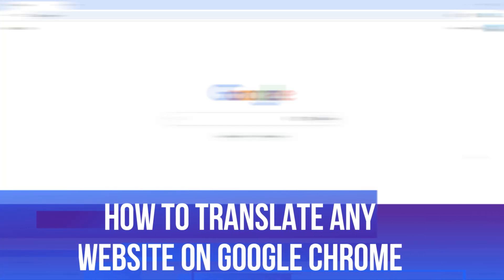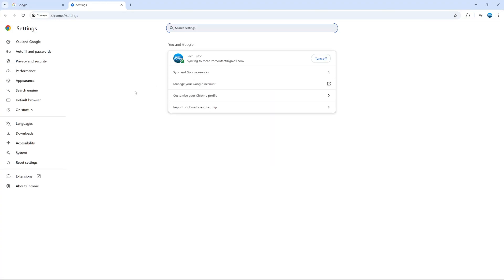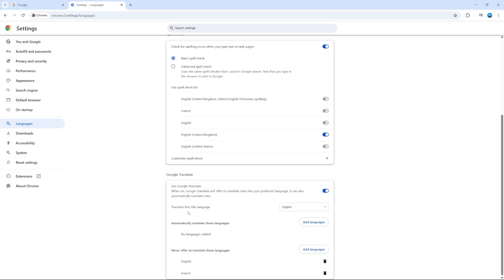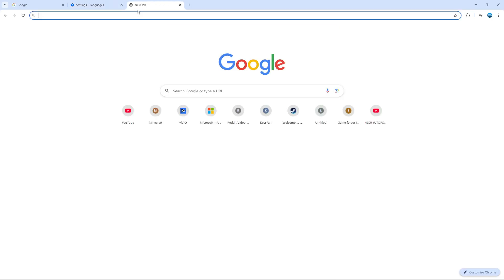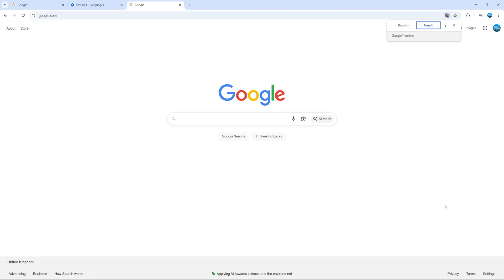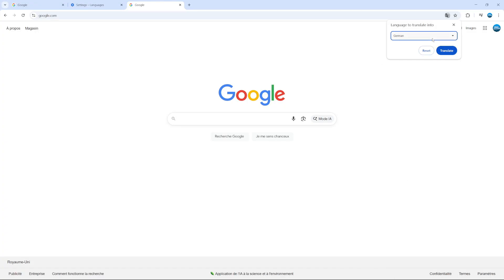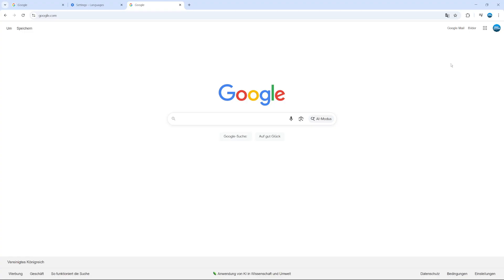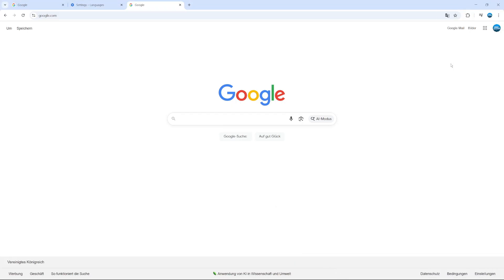How To Translate Any Website On Google Chrome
Break language barriers and browse the global web effortlessly with this easy guide on how to translate any website on Google Chrome! Whether you're reading international news, shopping on foreign websites, or researching in a different language, Chrome’s translation tools make it simple. This step-by-step tutorial shows you how to use Chrome’s built-in translate feature on desktop, laptop, Android, and iPhone—plus how to customize your translation settings for the smoothest browsing experience.

Discover how to enable automatic website translation, translate specific pages or text, and troubleshoot common translation issues. We’ll also cover using the Google Translate Chrome extension for even more language options and how to change your preferred languages in Chrome settings. Perfect for students, travelers, business pros, or anyone who wants to access content in any language—no extra apps needed!

 ✨Recommended VPN: ✨

Thanks!